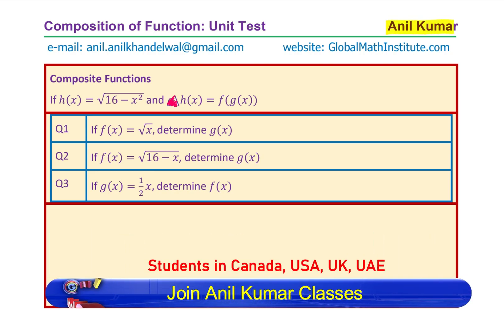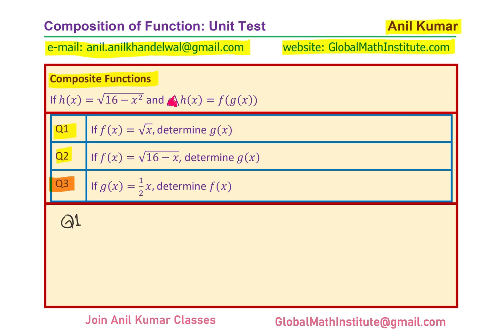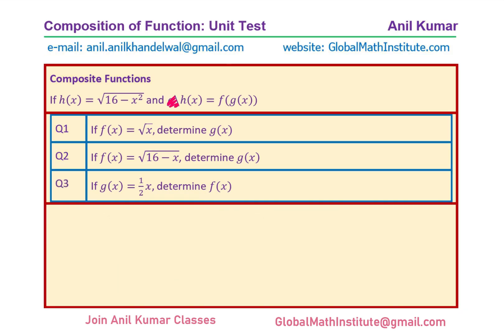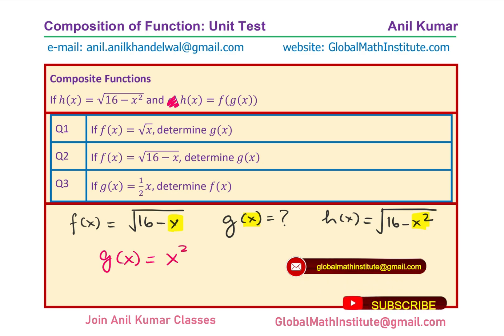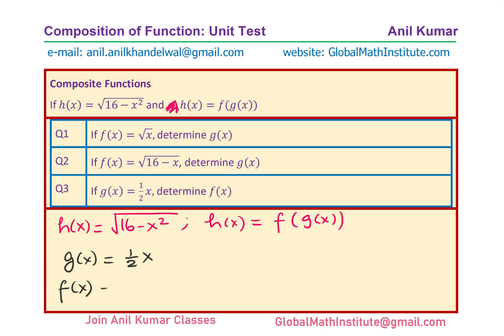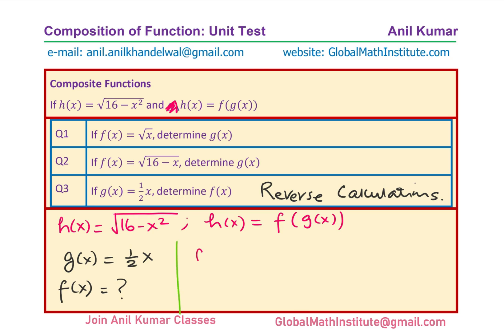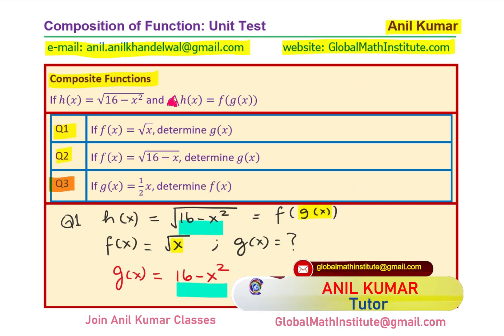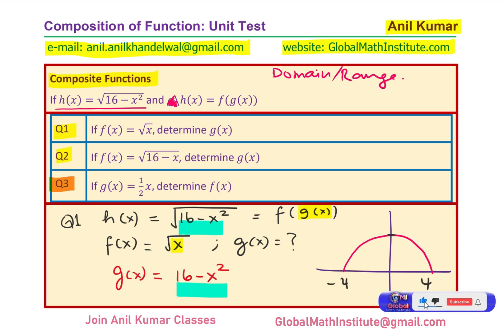Given Composite Function How to find the Inside and Outside Functions MHF4U Test